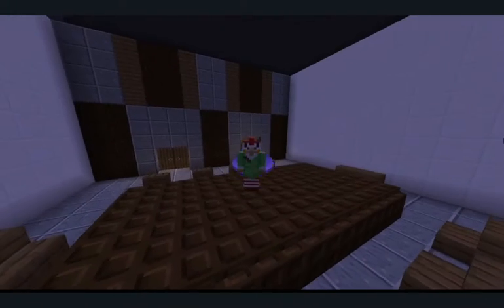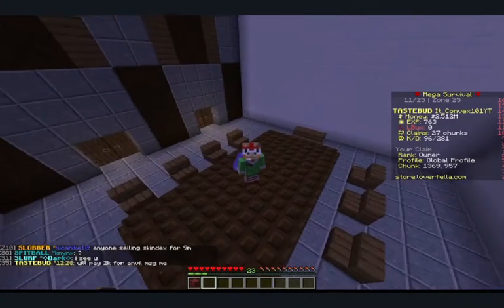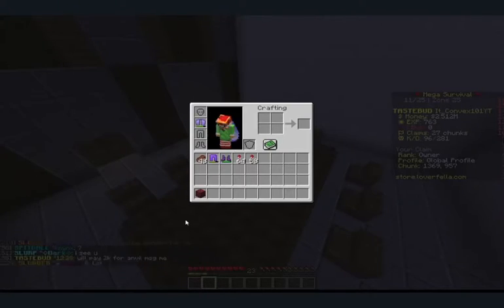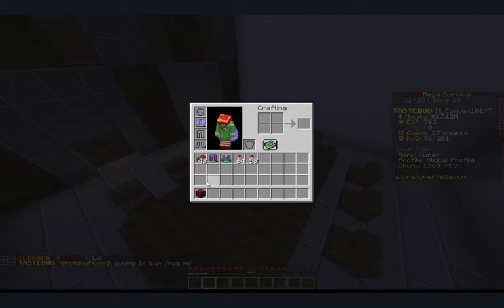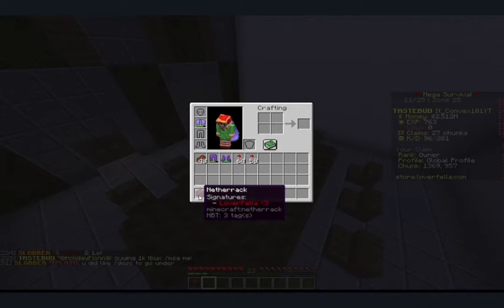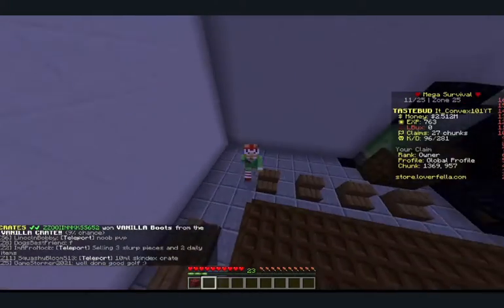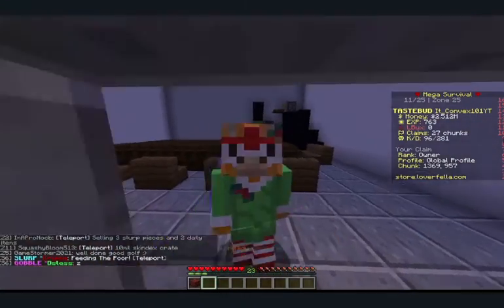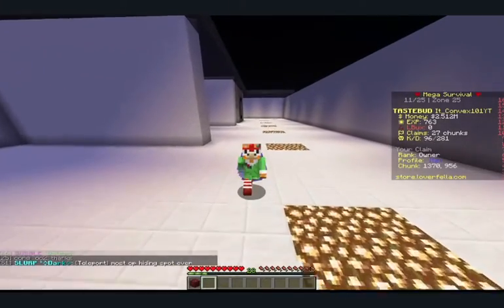Mytery Mincraft Block On Loverfella's server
---Today---
i showed you guys a block on loverfellas server what i coudnt explain how it happend